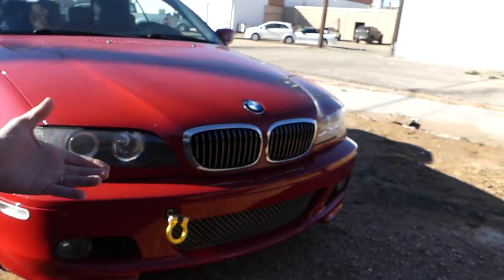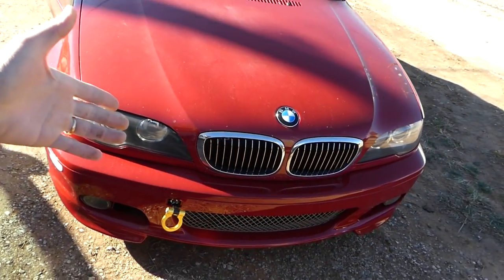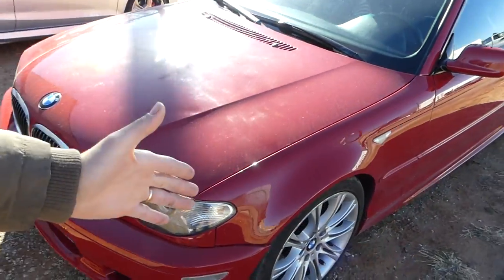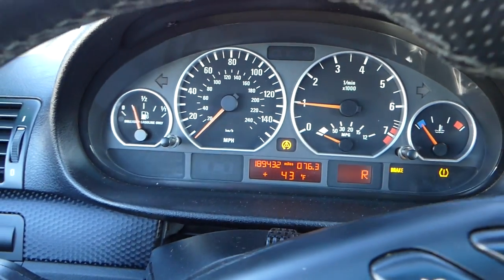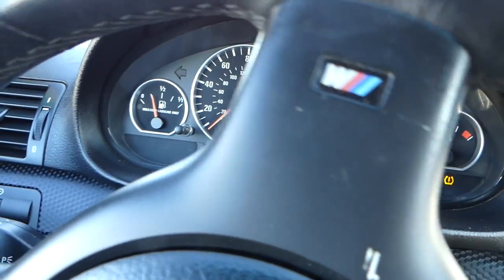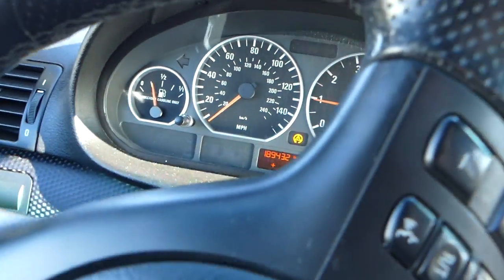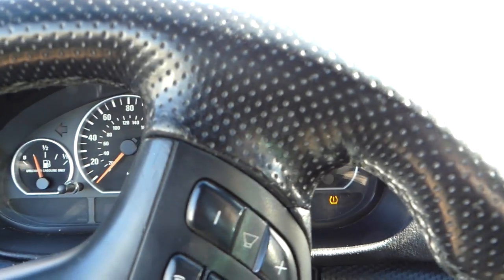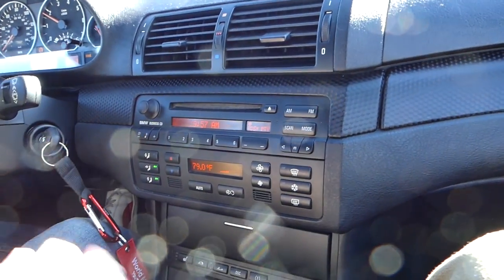BMW DRIVE SHAFT MAIN BEARING DIAGNOSTICS SIGNS OF BAD BEARING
If you feel vibrations under the armrest when accelerating in lower gears them most likely it is a bad drive shaft support center bearing. The only way to check it for sure is to have the car in the air and remove the thermo shield so you can inspect the bearing. When the drive shaft support bearing starts going out you will notice vibrations under hard acceleration in 1st and 2nd gear and when the bearing gets worse you will be able to feel it more often. We demonstrated on a 2005 BMW e46 330ci. This will cover other BMW models too. We had BMW e65 e60 e90 with the same signs.

Best Tools That We Recommend:
► Tool Set 2
► Screwdriver Set 1
► Screwdriver Set 2
► Torque Wrench 1/2
► Wrench Set
► Off Set Box Wrench

Best Car Accessories:
► Dash Camera
► Tire Compressor Pump
► Cordless Tire Compressor Pump
► Battery Charger
► Dead Battery Jump Starter
► Jump Starter and Air Compressor in 1

Coolant:
► European Cars Blue
► European Cars Pink
► American Cars and Trucks
► Asian Cars

Best Car Person Presents that we recommend:
► Lego Technic
► Portable Jump Starter
► Front Rear Dash Camera
► 152 in 1 Screwdriver Set
► Car Key Chain
► Car Detailing Kit